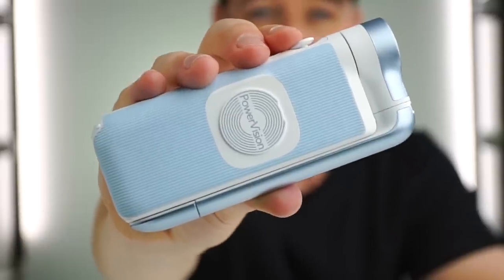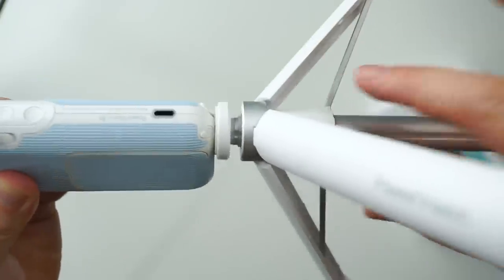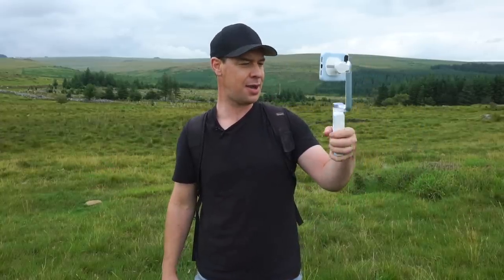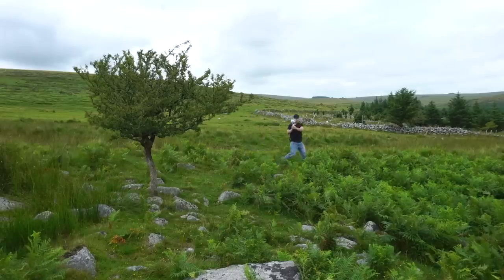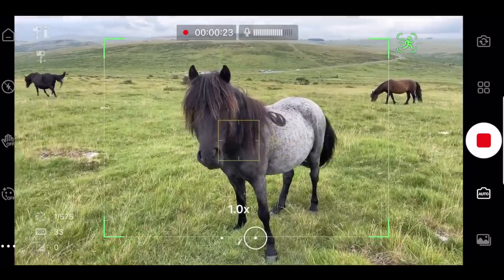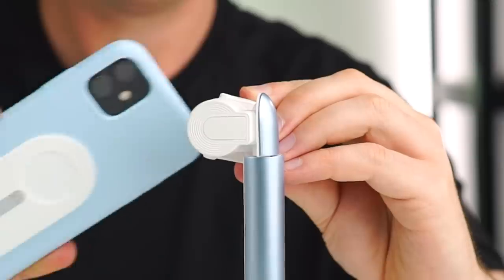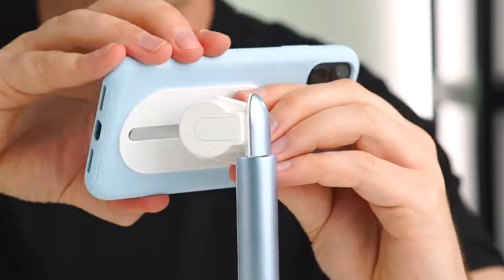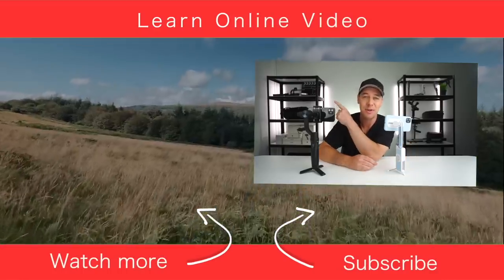The World's Smallest Smartphone Gimbal | PowerVision S1 Review For Mobile Filmmakers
So, what is possible with ‘The Worlds Smallest Smartphone Gimbal’? In this video, I test out the Powervisions S1’s most unique features including  'AI Auto Tracking', 'Wireless Phone Charging' and the 'Magnetic Connect'.

Shot on the iPhone 11 & 12 using the wide angle lens at 60fps.
Phone used in video